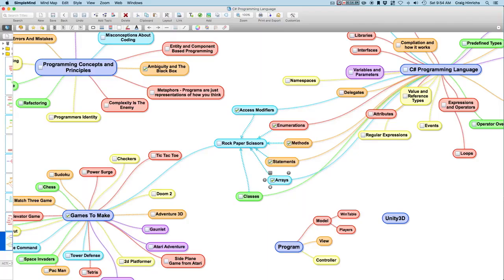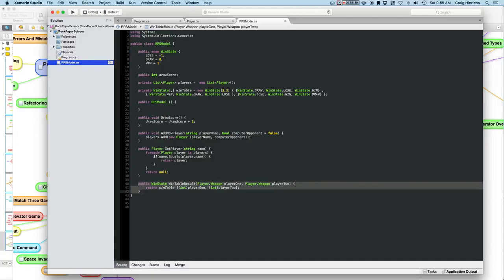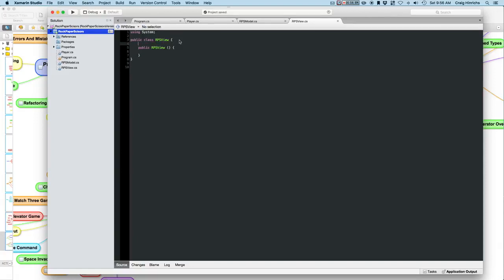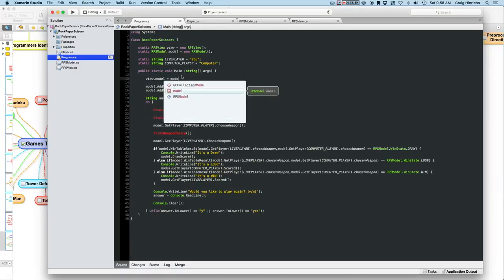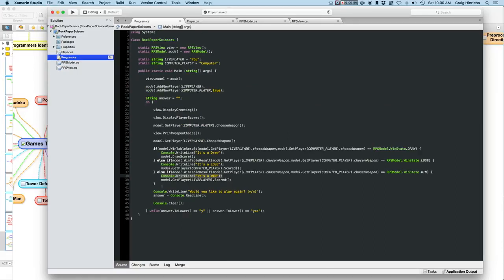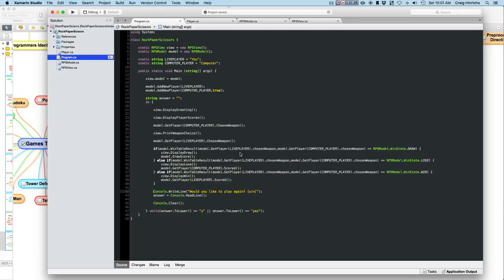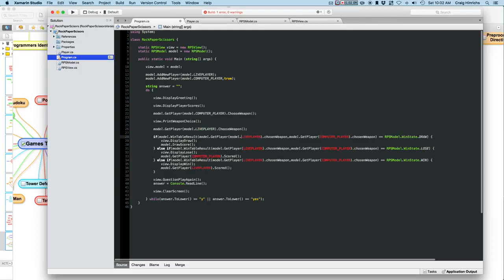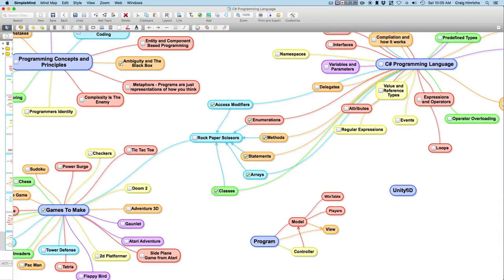Unity and C# Tutorial 9 Classes Part 3